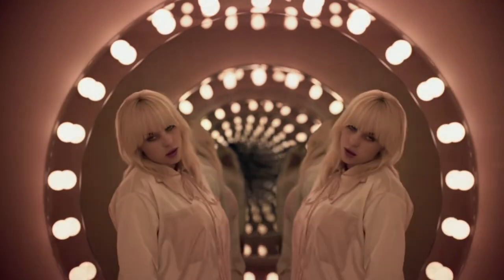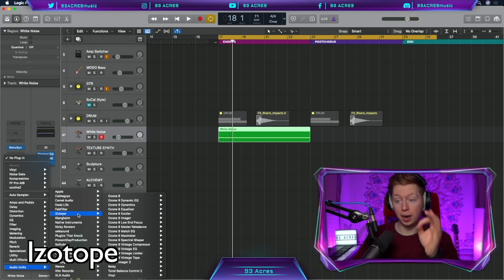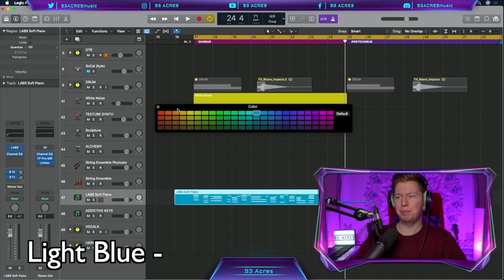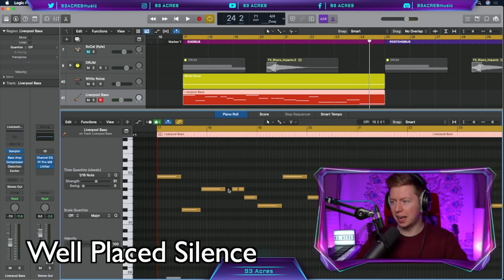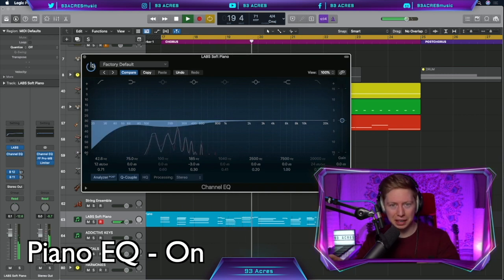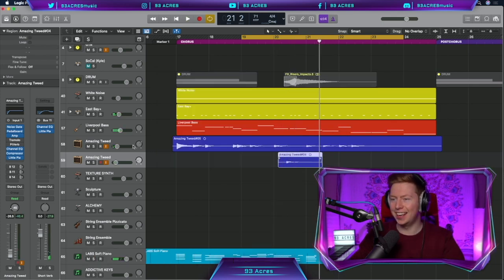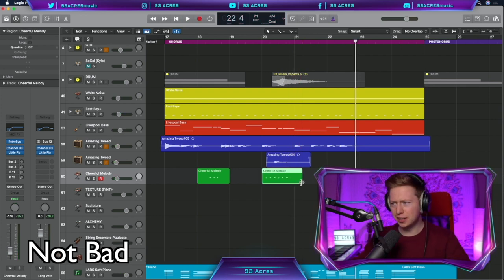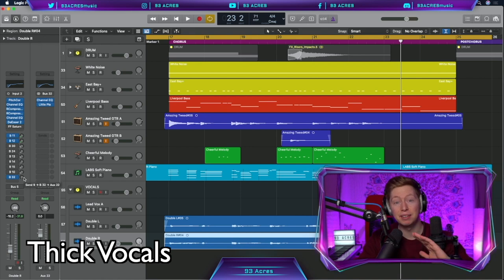Remaking HALLEY'S COMET by BILLIE EILISH in ONE HOUR!!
Deep Dive into the Production and Songwriting of Halley's Comet by Billie Eilish.

Billie and Finneas produce some of the best tunes out there right now, so  there is so much we can learn from them. So in this video let's breakdown and remake halleys comet in one hour!

In this video we will look at how to record vocals in Logic Pro, how to Pan Stereo tracks in  Logic Pro, the best free plugins and VST's, how to record guitar in logic pro, how to use spitfire labs soft piano, how to get a vinyl crackle sound, how to make white noise in logic pro, how to create ambience in your track and what the key and chord proggresions are in Halley's Comet!

If that wasn't enough, you can download the final logic pro project for free!

I make these videos to help you progress with your own music creation, so I really do hope this video helps.

USA LINKS

Scarlett 2i2
Apollo Twin X
AKG 414 xlii
Elgato Key Light
ATEM Mini
ATH m50x
DT 990 Pro
Alesis VI49
Dell Monitor 2

EUROPE LINKS